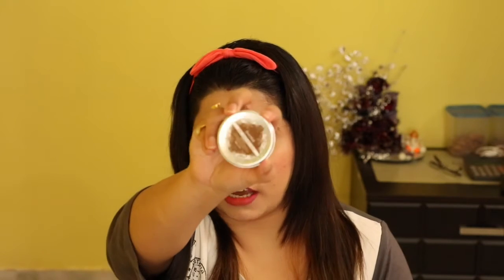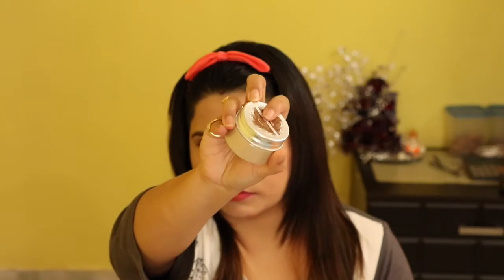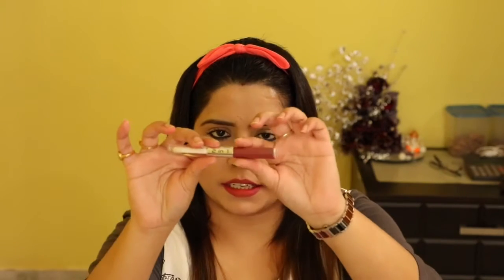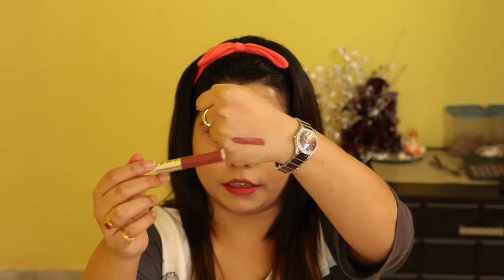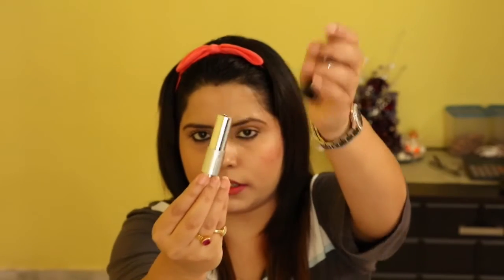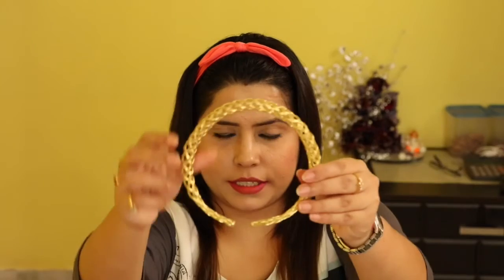October Lady Raga Bag | Unboxing & Review | 2016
Hey Girls,
I'm PREETI from MY HOTCHOCLATE, glad you found my videos on YouTube. Please go a head & check more of my videos related to Beauty, Haircare, Makeup etc & also I'm coming up with different varieties of videos on my channel.

Ropos-          @preetishah4

with Love
Preeti